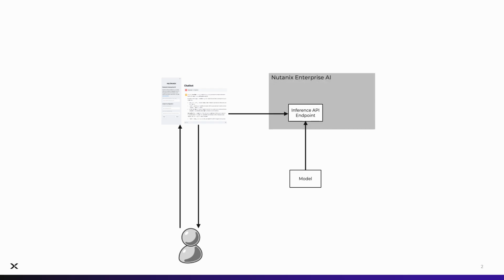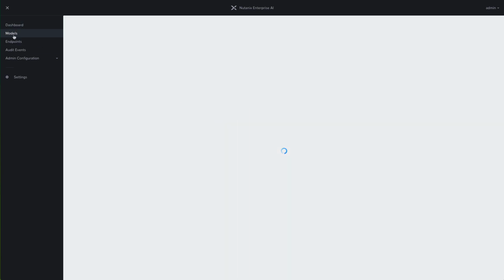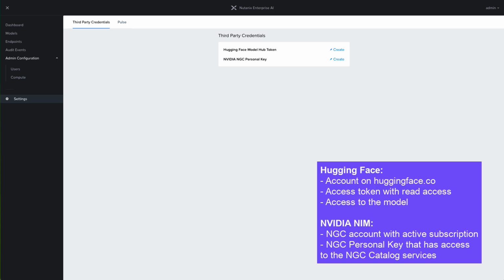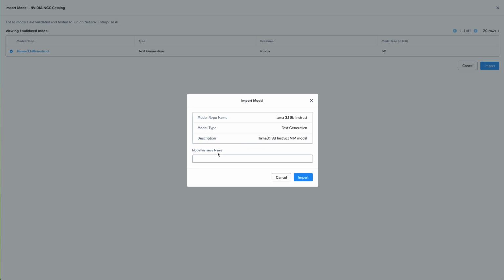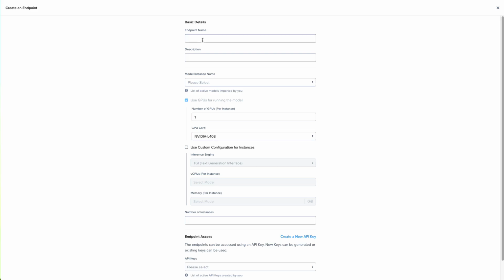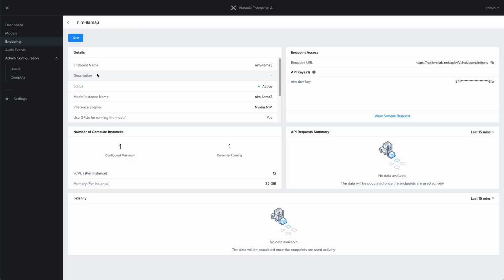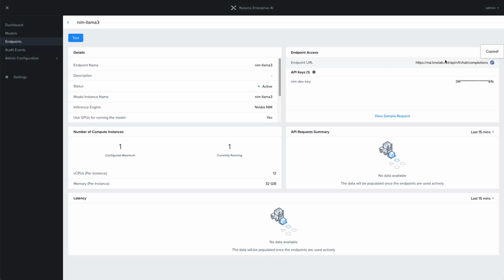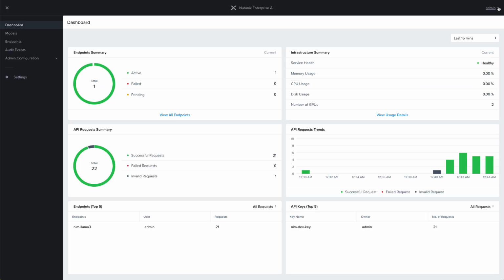Getting Started with Nutanix Enterprise AI | Tech Bytes | Nutanix University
Nutanix Enterprise AI is a comprehensive inference endpoint and model management product that turns IT admins into AI admins with a simple to use interface.

Chapters:

0:00 Introduction
0:31 Inference overview
1:14 Logging in for the first time
1:40 UI overview
2:01 User management
2:31 Adding access tokens for model download
3:16 Downloading models
4:22 Create an endpoint
5:49 Test the endpoint
6:42 Using the endpoint in an application
7:09 Day 2 monitoring
7:42 Conclusion